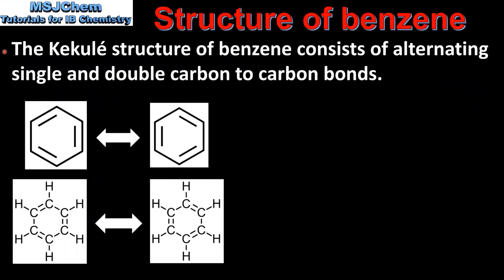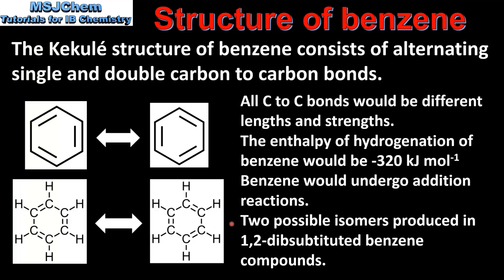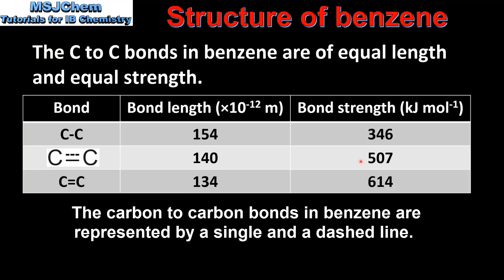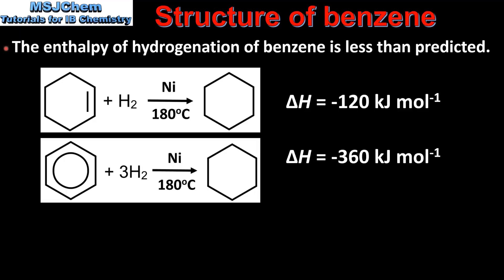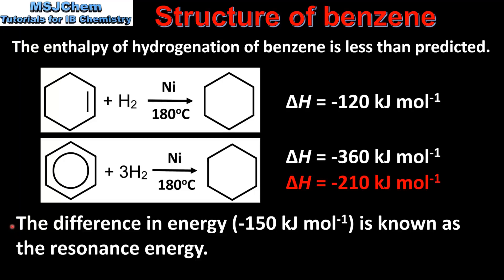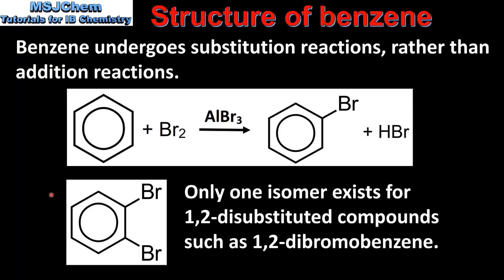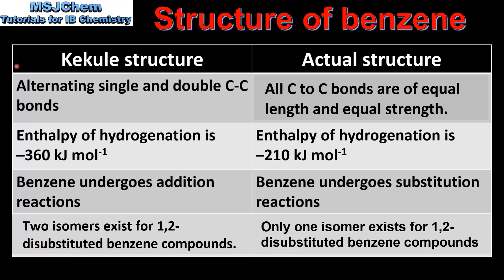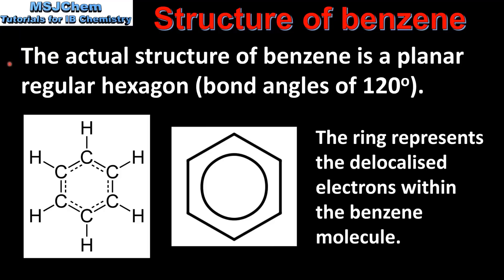S2.2.12 Evidence for the structure of benzene (HL)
This video covers the physical and chemical evidence for the structure of benzene.